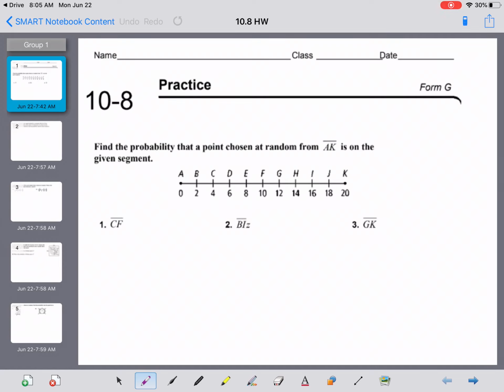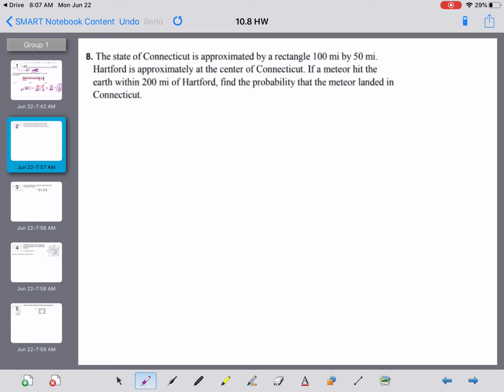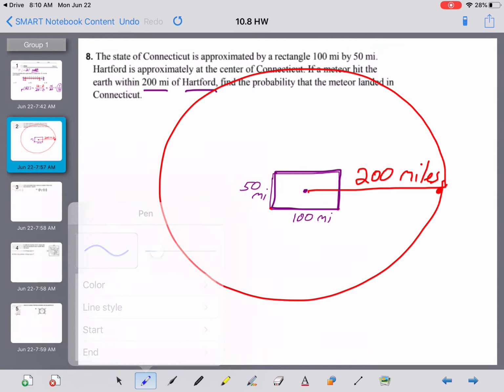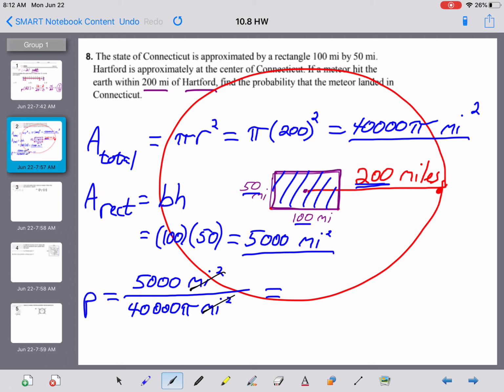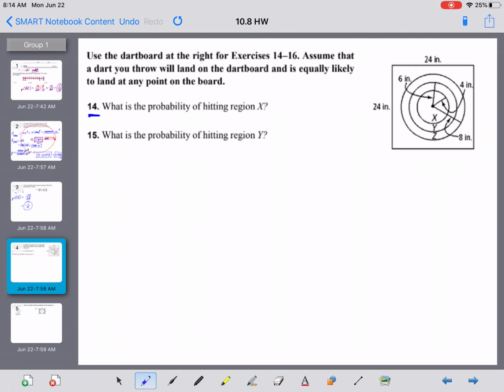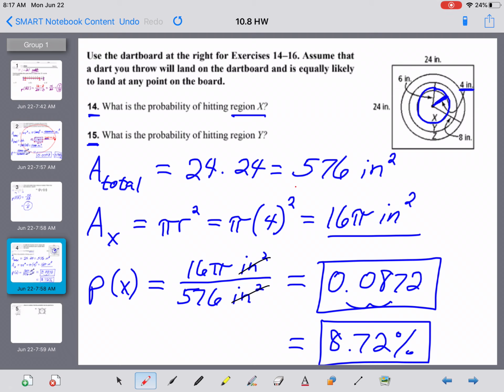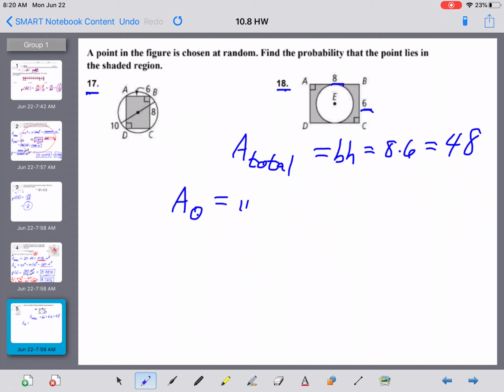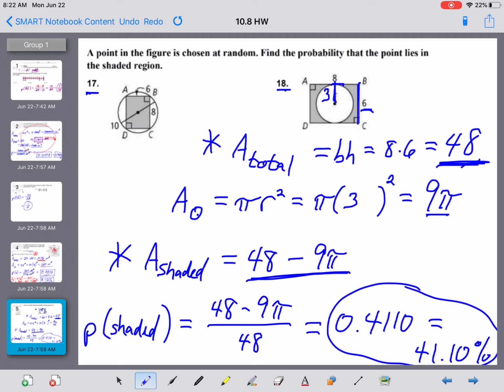Geom - 10.8 hw